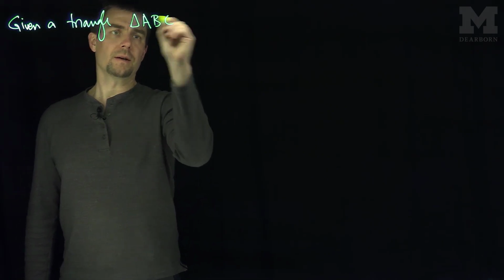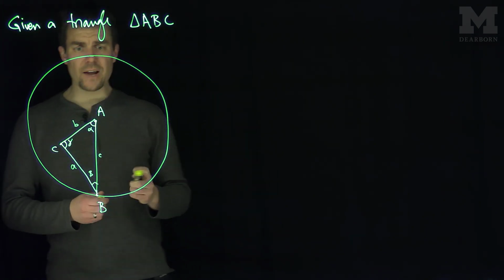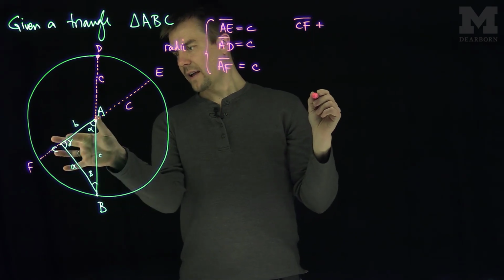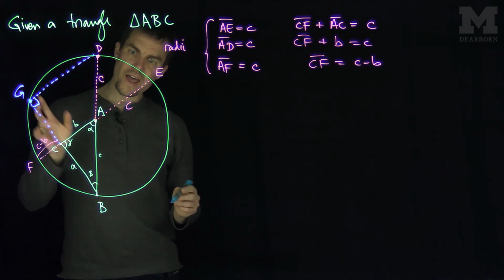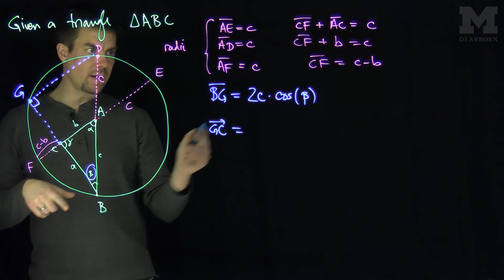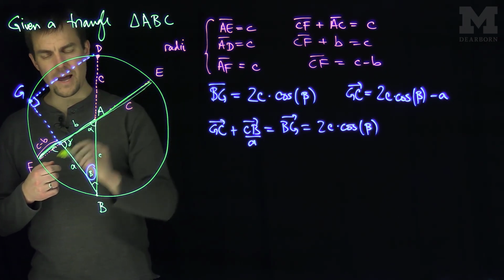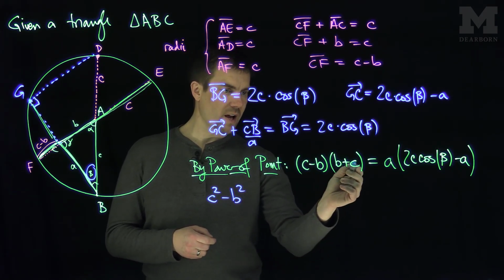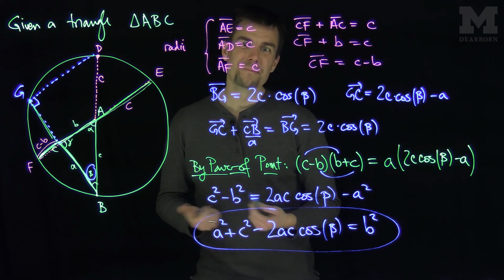Trigonometry Module: The Law of Cosines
We give a geometric proof of the Law of Cosines. We use the Power of a Point Theorem.